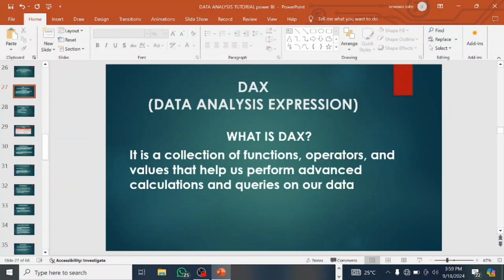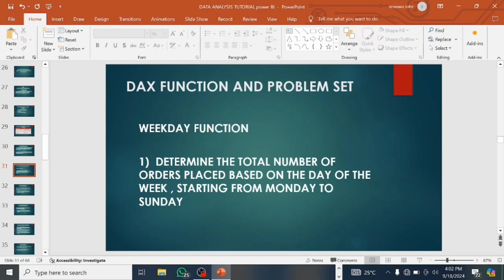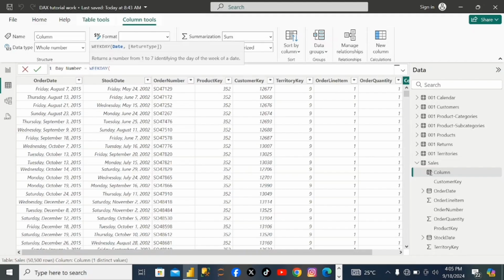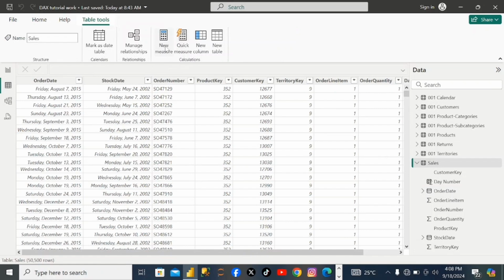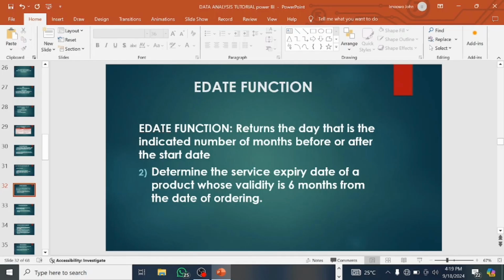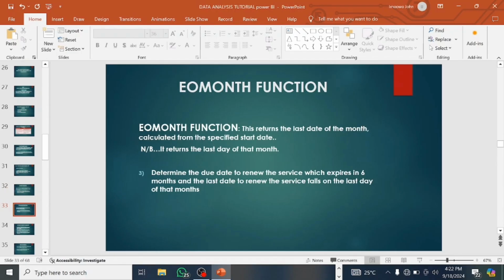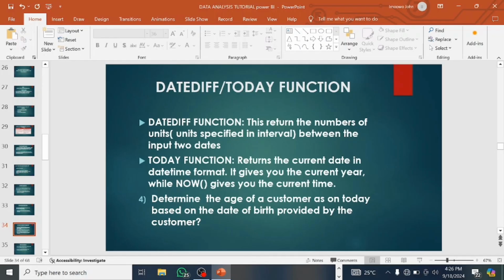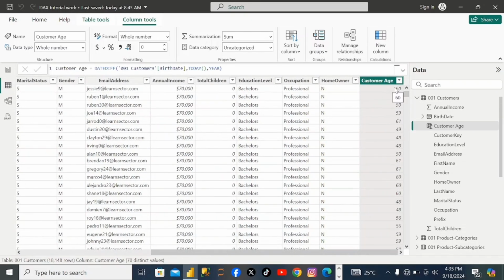5 DAX Formular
In this tutorial, we will go beyond Power BI reports and learn about DAX (Data Analysis Expression), the formular language that unlocks powerful data analysis. This course will help you understand core concepts like filter context to writing advanced measures with the CALCULATE function. Learn to create dynamic calculations for time intelligence, business metrics, and performance tracking with practical, real-world examples.